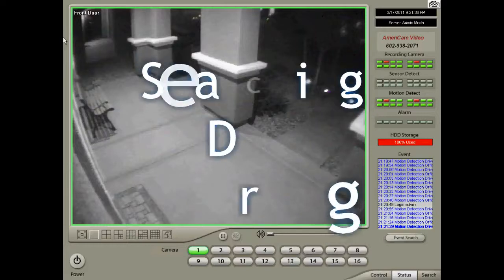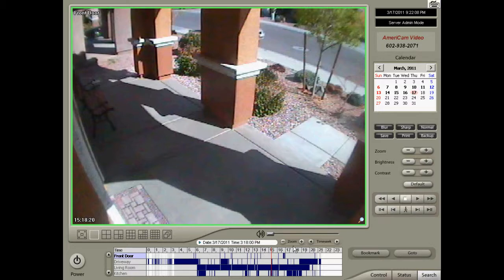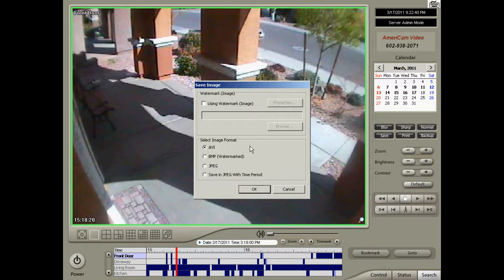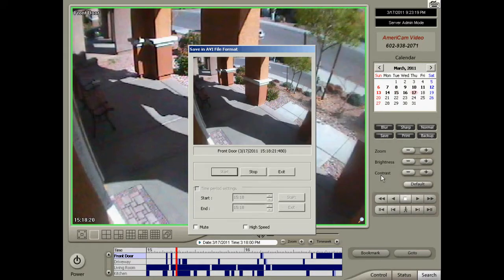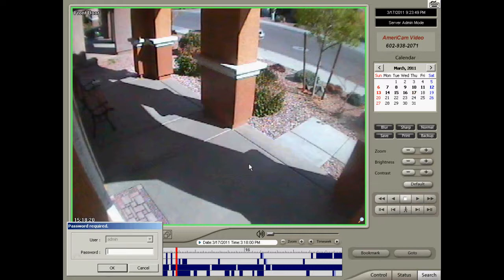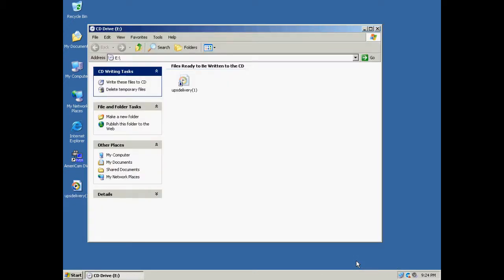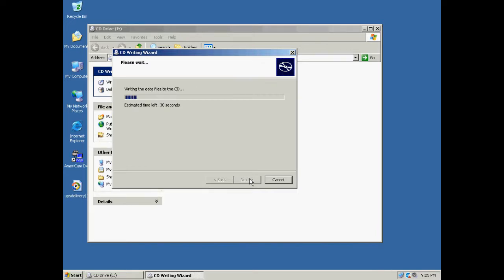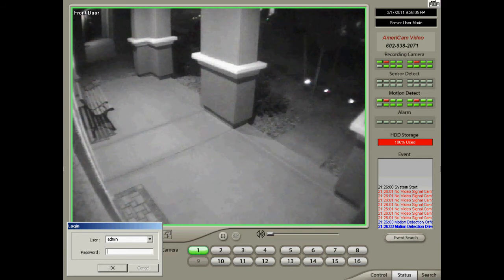Searching DVR Recordings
This video shows you how to search your AmeriCam Video DVR for recorded video that you would like to capture and record. It also shows you how to create an AVI file from a video clip, and to burn that to a CD.